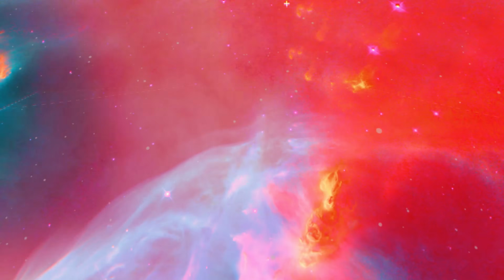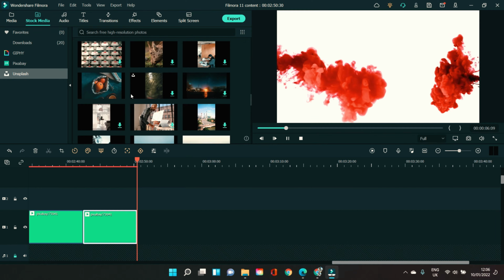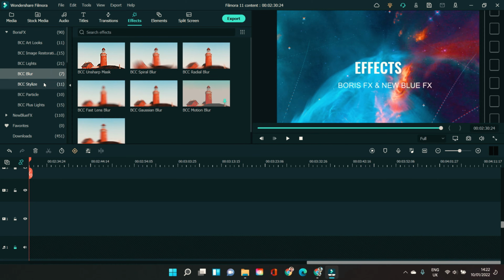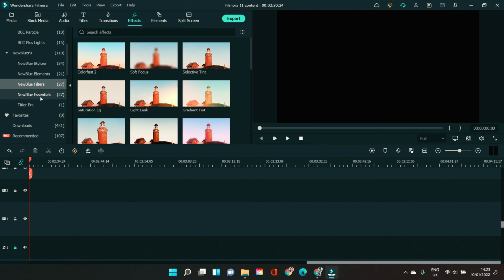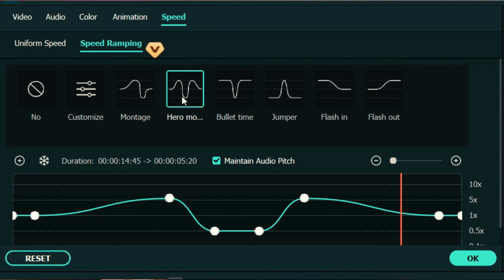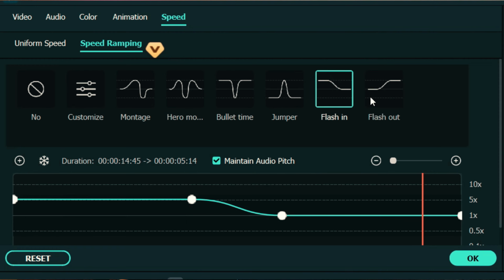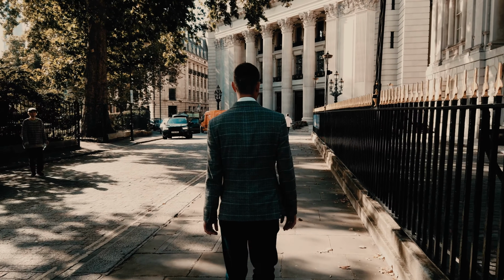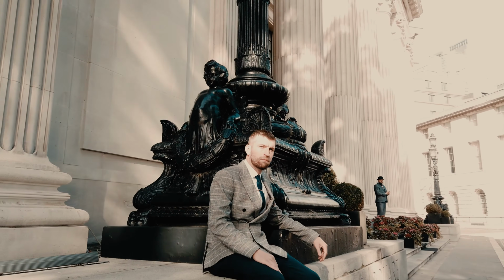The New Wondershare Filmora 11 New Features Revealed (Beta Version Test)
Please note that Filmora 11 has not been officially released, for now, this is the Filmora 11 'Beta Version test', that I am using.

Here are the features and upgrades that will be included in the latest version of Filmora 11. There are so many features to cover in under a 5-minute video, so maybe on the next video, I will discuss these features in more detail. For now, enjoy what's to come with the new Filmora.